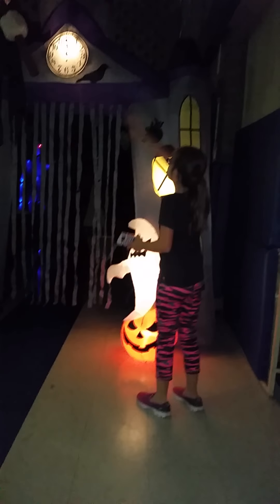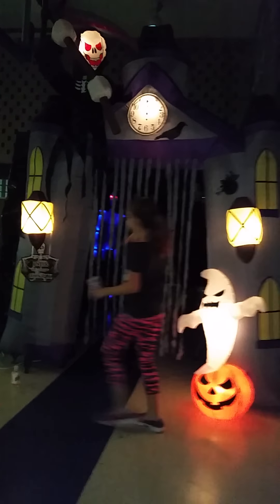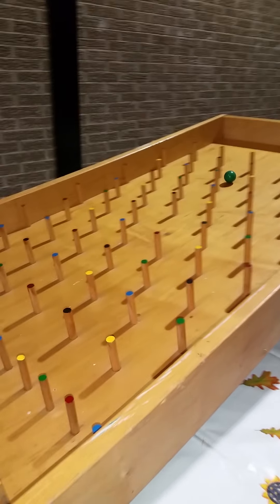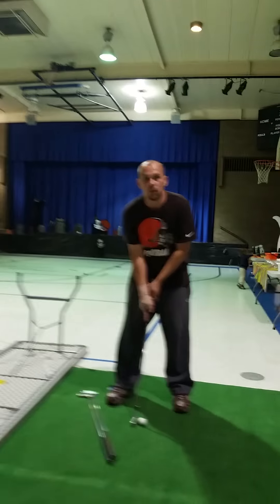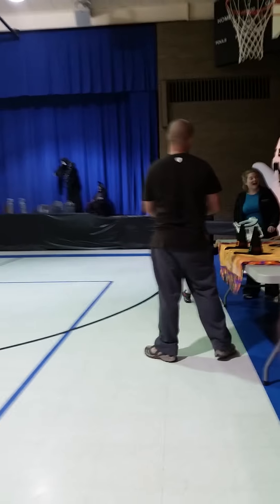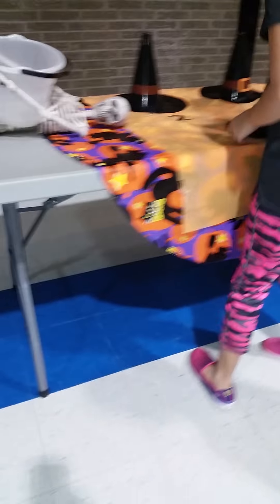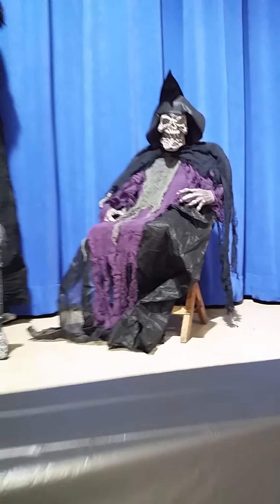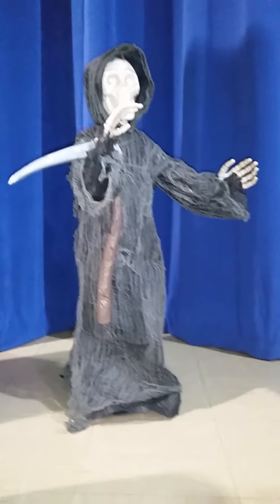Scary school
Funky girls